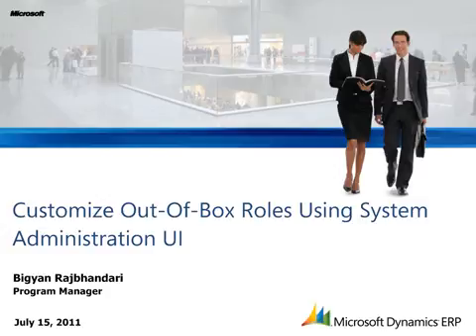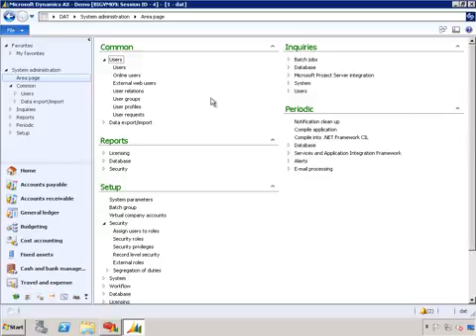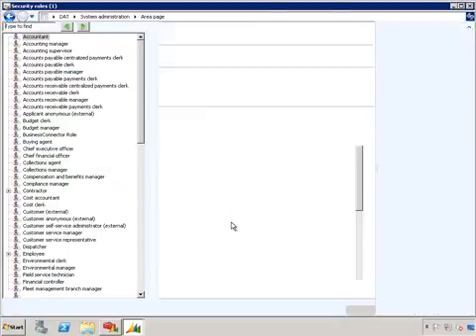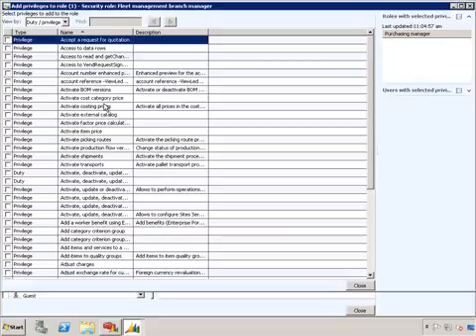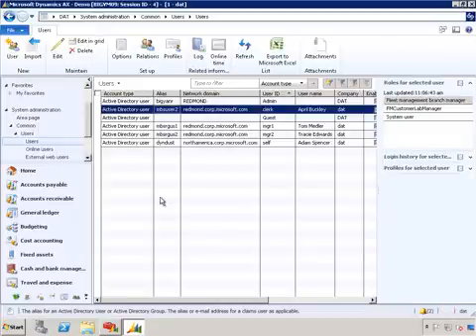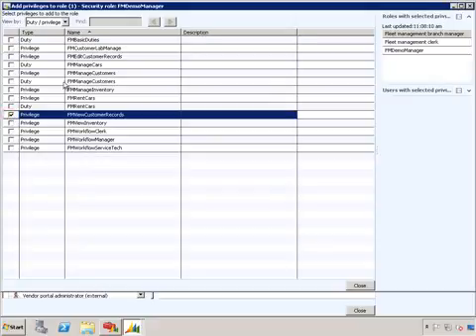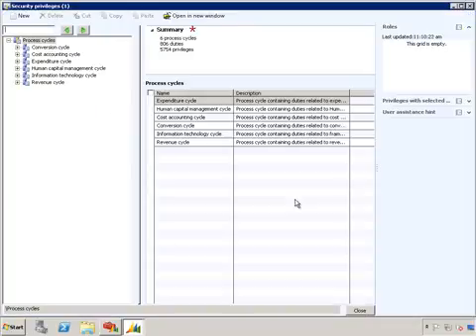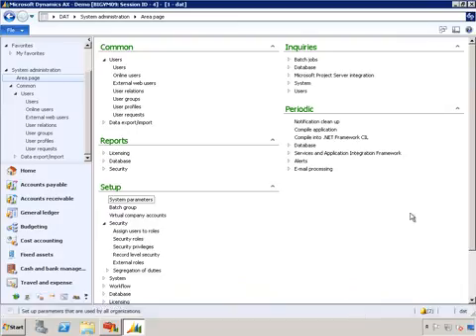Microsoft Dynamics AX: Customize Out-Of-Box Roles Using System Administration UI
This video walks through the customization of roles centers in Microsoft Dynamics AX 2012.